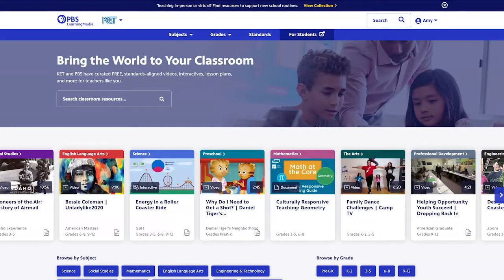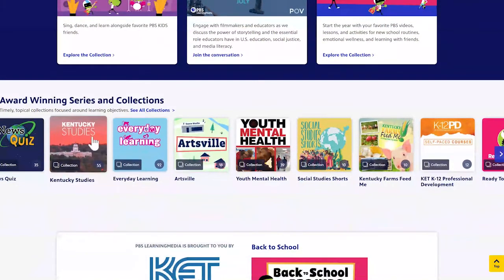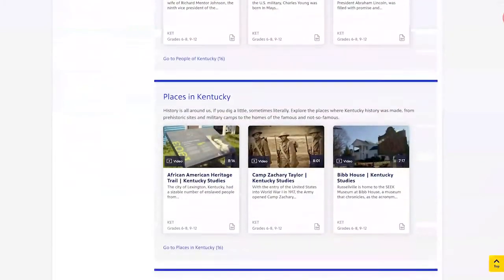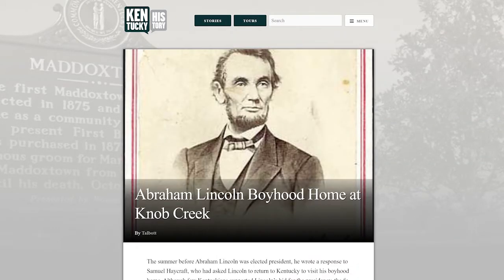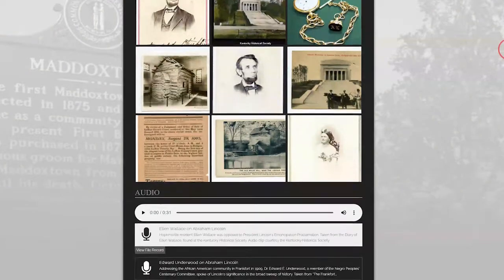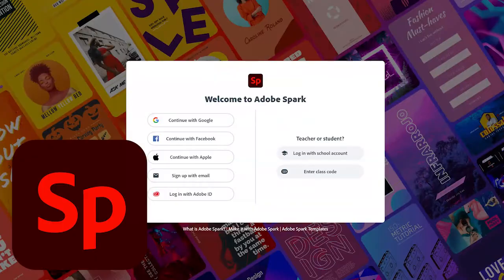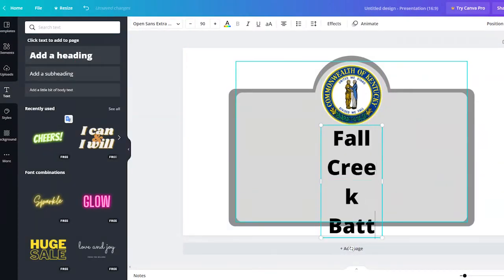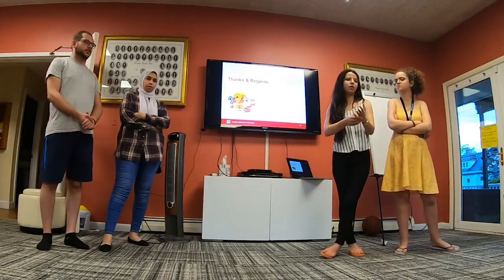Activate! Showcasing Local History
Explore Kentucky history, discover community-driven historical markers, then challenge students to create new historical markers which document important people, places, and events in your local area.